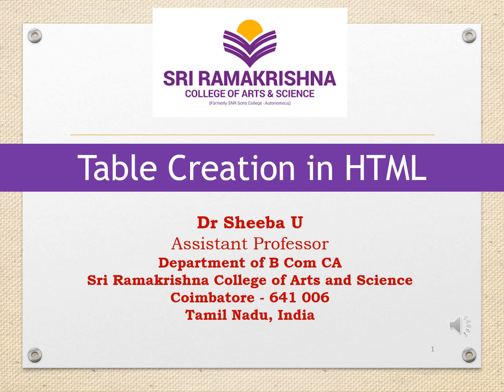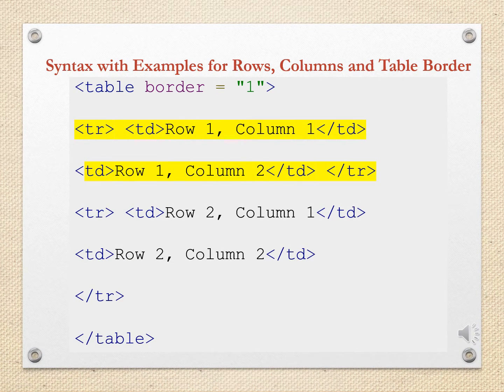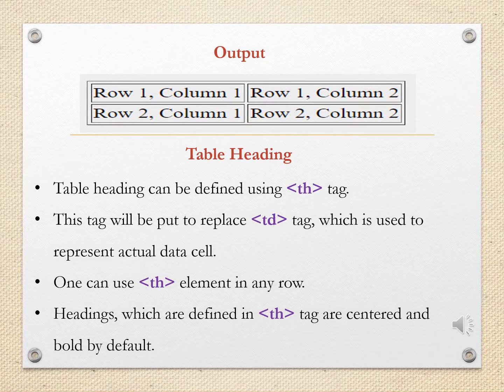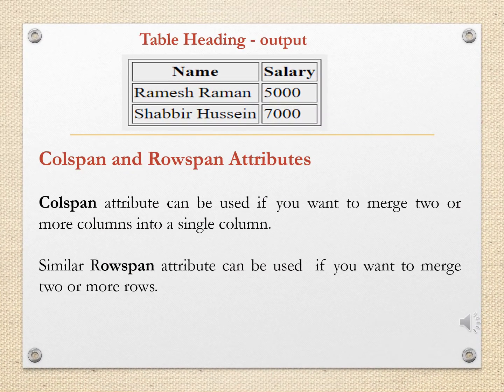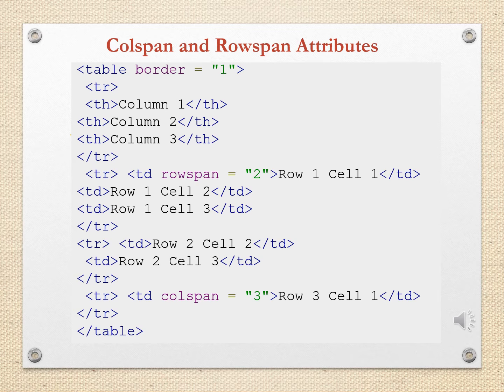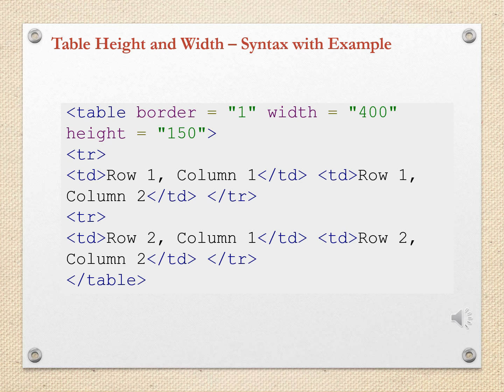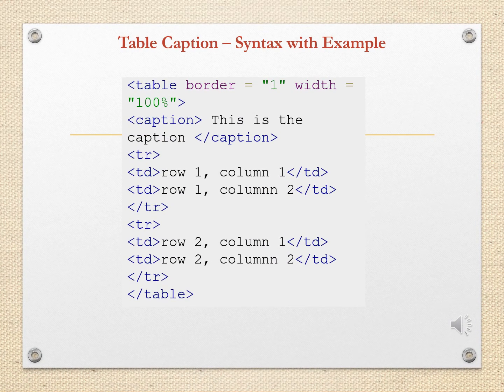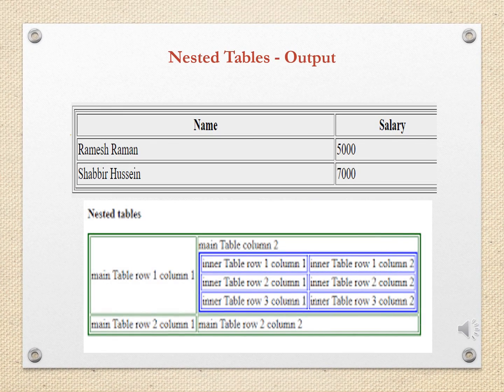Table Creation in HTML | SRCAS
The video illustrates about creating a table in HTML. It also shows how to formal a table.